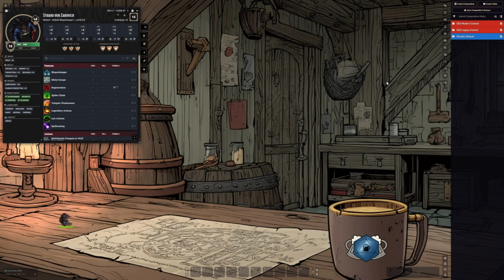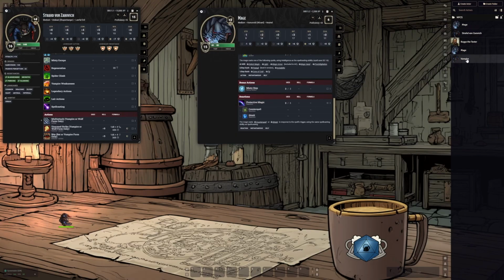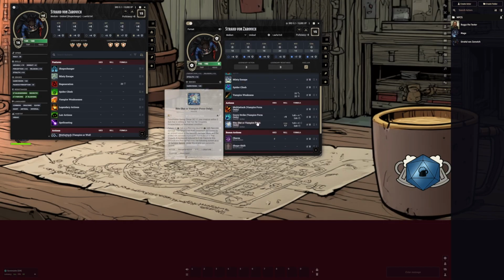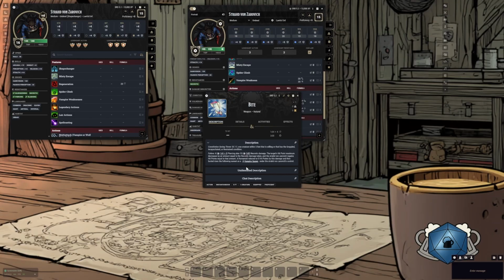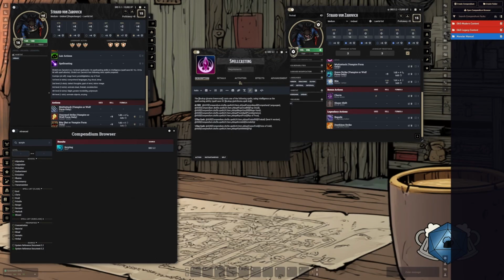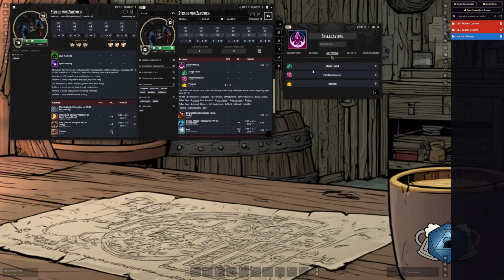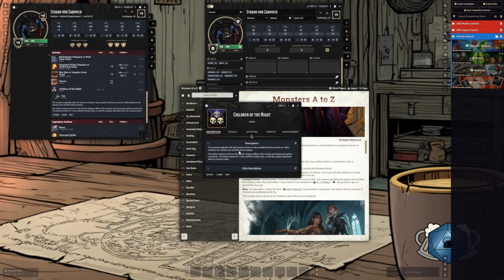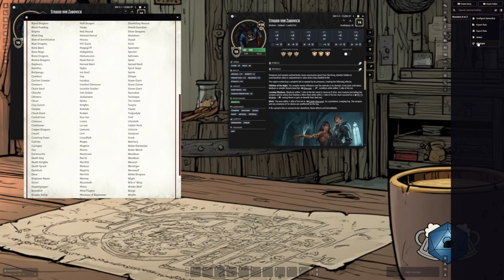FoundryVTT Strahd von Zarovich 2024 Actor Creation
As a follow up to my earlier video this one will continue with making Count Strahd in the style of the 2024 monster design, using similar processes like I did in the 2014 or SRD 5.1 version.

//-Time Stamps - //
0:00 Intro
0:25 Recap
1:11 Design Philosophy
1:29 Creating Strahd 2024
36:22 Outro

// - About Mithral Brews -//
I set up this channel to show new and experienced user the ins and outs of digital tabletop gaming. My goal is to help everyone use FoundryVTT effectively and learn how to craft and create homebrew items for you players to enjoy.